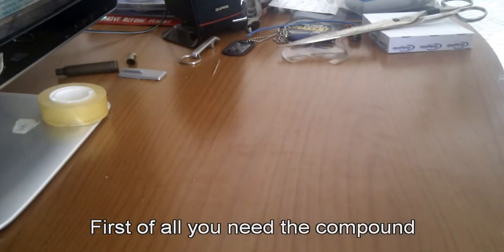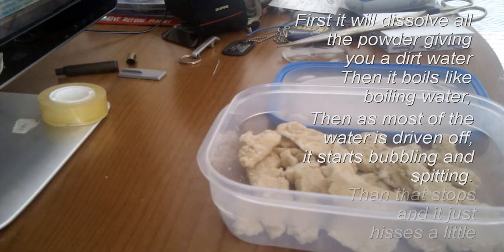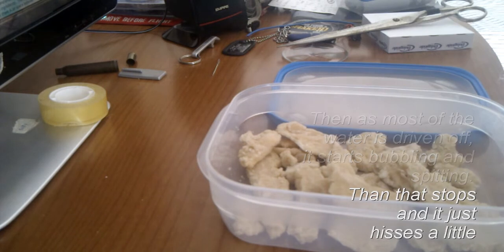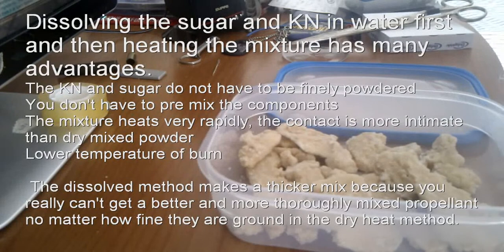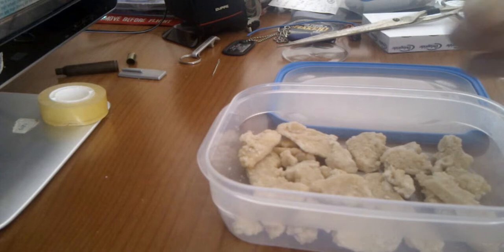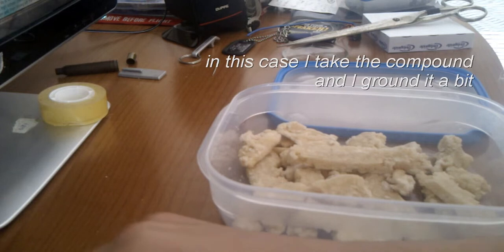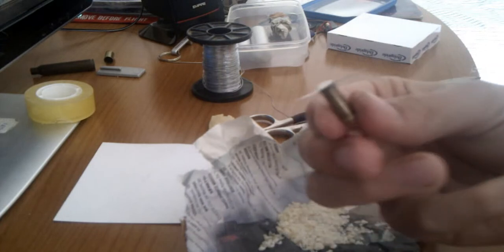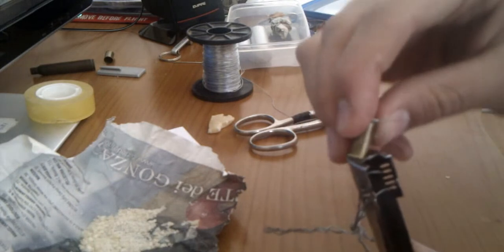Potassium nitrate projectile Tests+how-to (Blanks)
READ BELOW for more info how to reach a certain effect::

this video explains how i make various effect starting from potassium nitrate in the RCandy configuration (dissolved and heated).
i use .22 shells for make mini smoke bomb, fake mortars or blast material
Beware of blast that's not a joke, as you can see in video in some cases if the pressure is sufficient you can achieve sufficient energy for trow a bullet away.
if you wanna try adding to the shell a sort of bullet that's not my fault, as if you wanna use a 9mm shell (they got a dangerous punch)
making experiment i saw that filling half tube and compressing and filling all tube and make a little compression I got something a lot more powerfoul but you have an after propulsion like a rocket and shell is very very hot.
When compressing too much just the top the compound will ignite on top.
When you compress it just enought for put the powder in and seal a bit the top you have a "pop" effect like a projectile and the shell still cold and will make a punch too!
that's strange.. maybe because there's air inside that he compress?

UPDATE: compressing the whole a bit gives the least efficiency
without any compression it gives a nice effect
giving a bit of compression at the base and filling with non compressed material gives you a beautiful shot effect, increase the compression maintaining the compression gap between bottom/upper gives the same effect with more power.
compressing the whole using a hammer and a stick gives you a sort of rocket that will shot your shell several meters away very fast.

please share with me your tests!